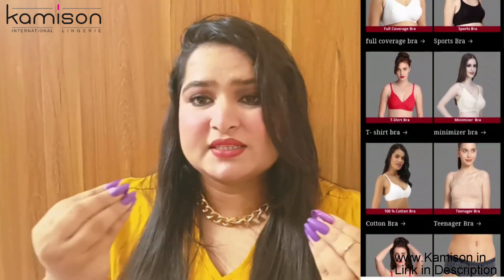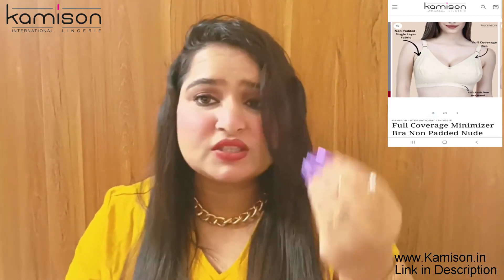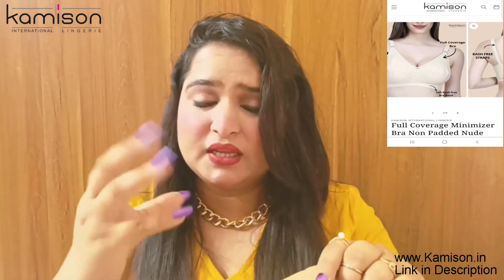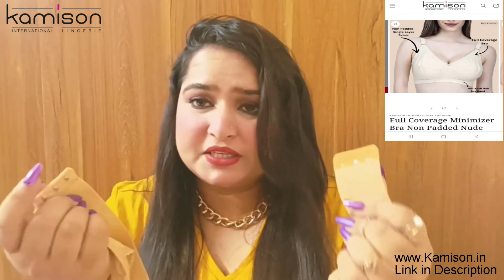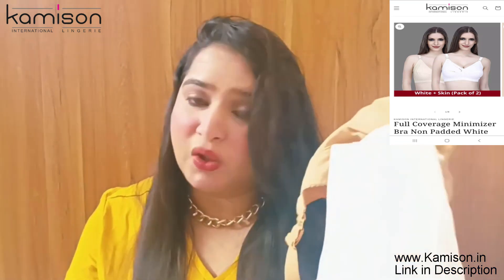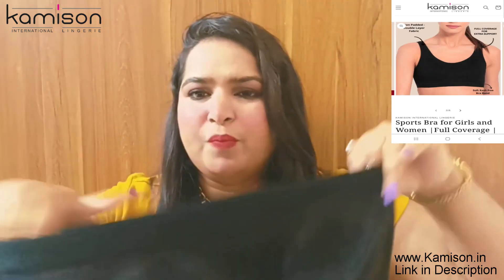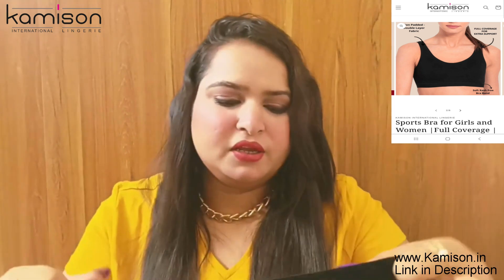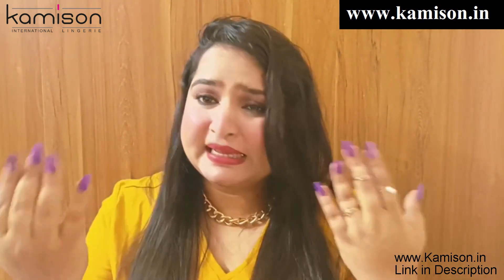Affordable Bra for Bigger Heavier Chest#kamison.in#bra